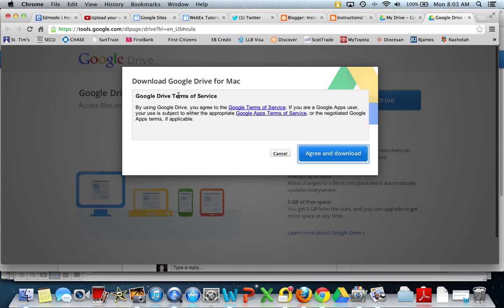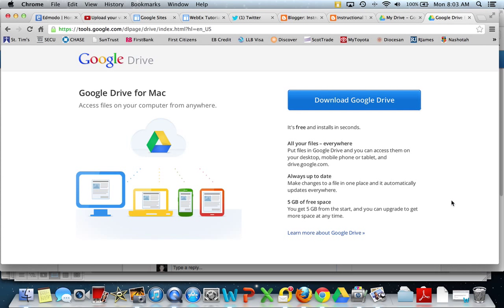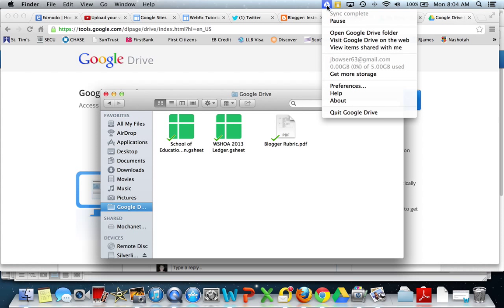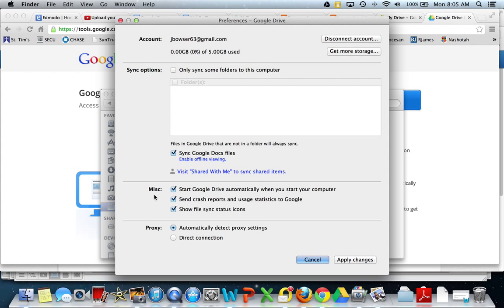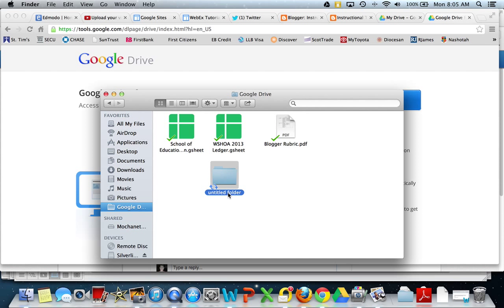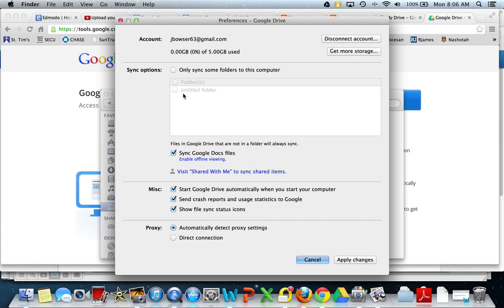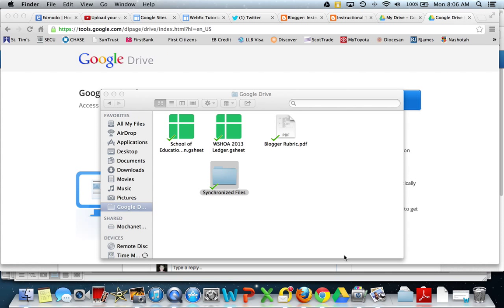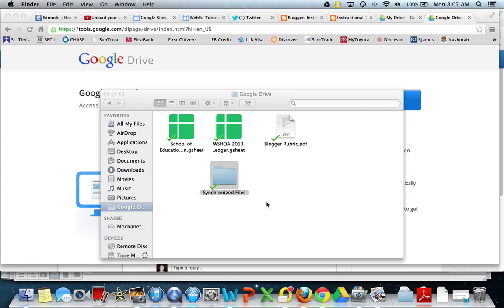Google Drive for Mac Tutorial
Brief tutorial on setting up Google Drive for Mac,